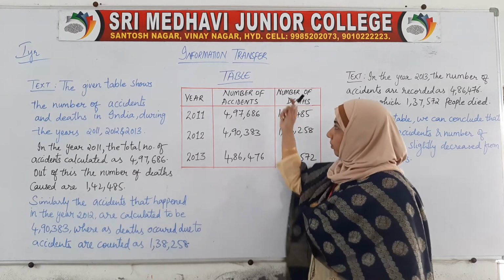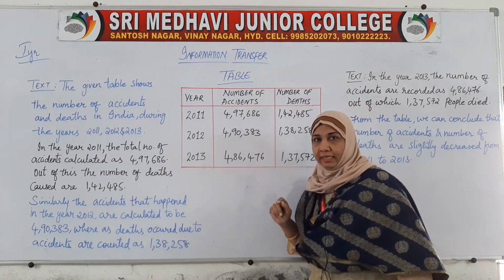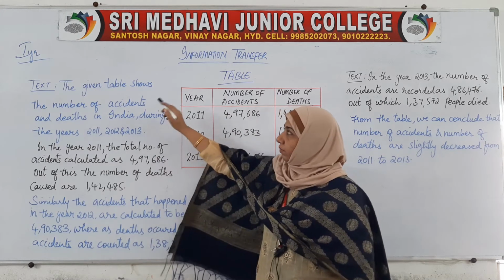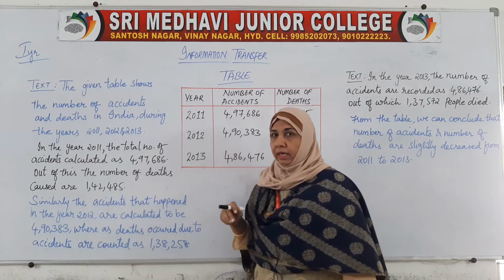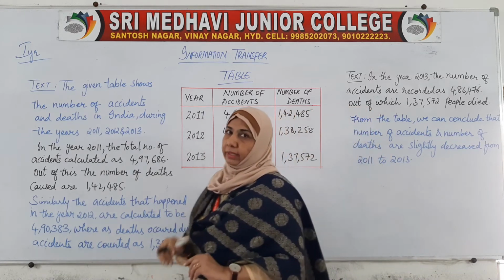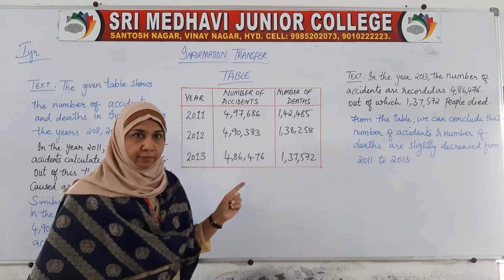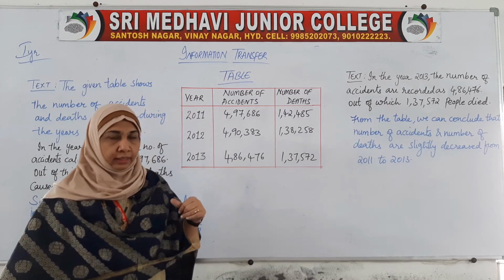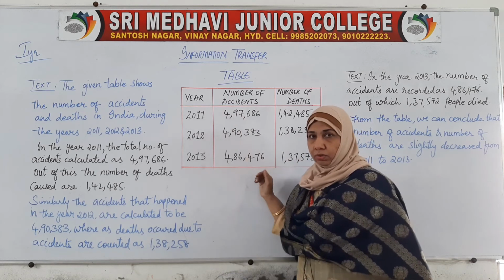PART 2 INFORMATION TRANSFER